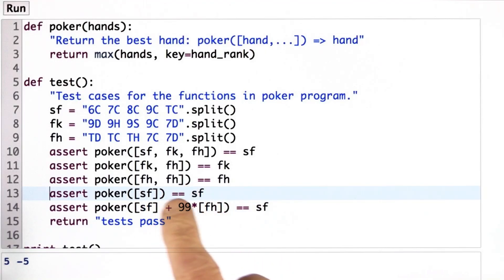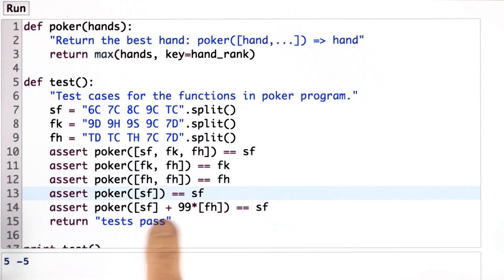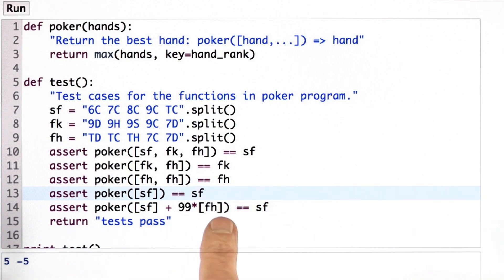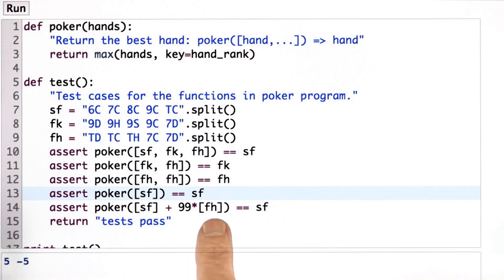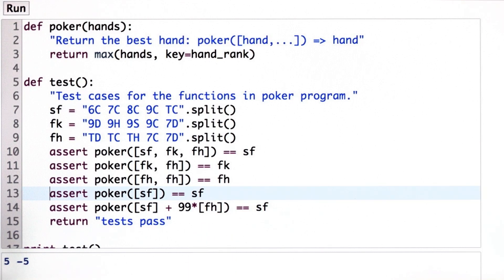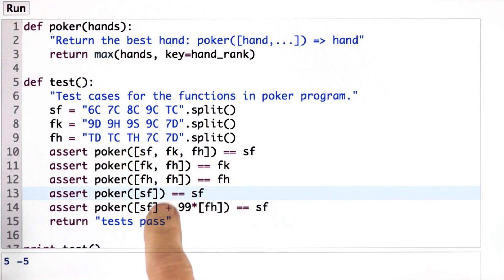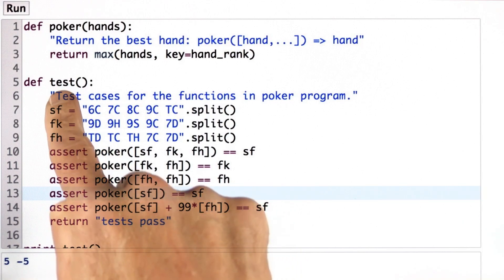Extreme Values Solution - Design of Computer Programs